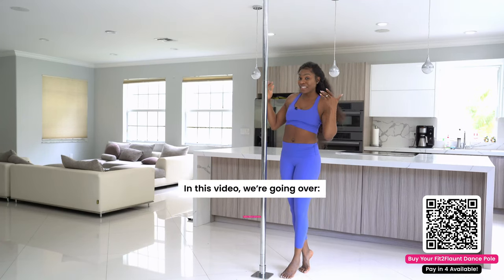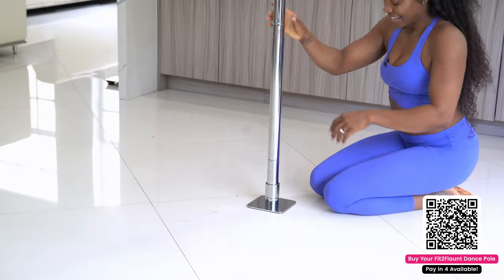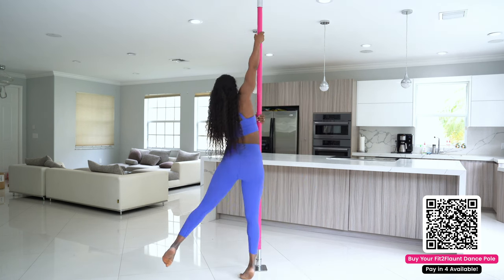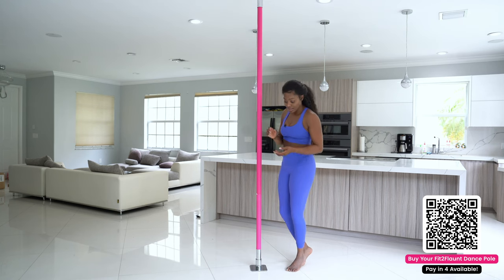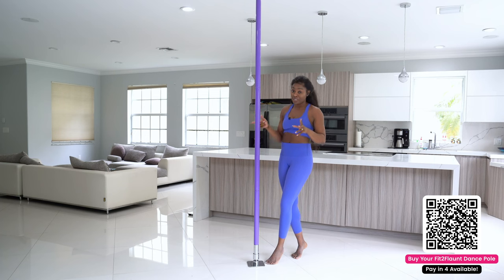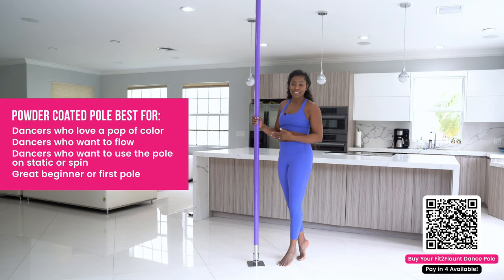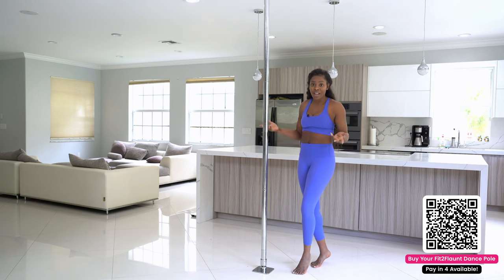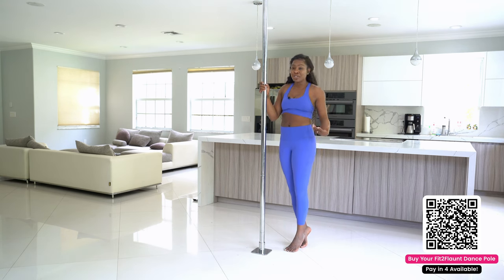Fit2Flaunt New Dance Poles (Pink Silicone vs. Purple Powder Coated vs. Chrome)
All of the Fit2Flaunt new dance poles are:
Apartment friendly
Perfect for carpet, tile, concrete, or tile flooring
Safe for up to 320 lbs
Easy twist to switch from spin to static
Easy to assemble
Include extra grip on top and bottom bases
Sleek improved design

PINK Silicone Pole: The silicone pole is best for Flaunters who want to focus on strength conditioning exercises, practicing tricks, and want to use the pole only on spin mode. This pole is not meant for sliding which can make flowing, especially on static mode literally impossible. Silicone is very tough on the skin and while you won't slip, you will need clothing to protect your skin and may end up developing callous on your hands while you get comfortable with the silicone pole. If this is your first pole, opt for powder coated or chrome instead.

PURPLE Powder Coated: The purple powder coated is not grippy like a silicone pole, it is most similar to a chrome finish. If you love the color pop and don't have a chrome pole at home already, this pole is for you! The purple powder coating is a 2023 limited edition version until supplies last.

Chrome Pole (V2): Chrome poles are the first pole any pole dancer should purchase for themselves in their pole journey if they want to  focus on pole flow, cross train in studios, want to entertain, or compete. It is the industry standard in entertainment and competition. While the chrome is the most slippery in the beginning, continued use and practice will give Flaunters the grip strength and correct skin conditioning for tricks.

Chrome Pole (V1): The V1 chrome pole is still available on our website and is just the original version of the Fit2Flaunt dance pole. This pole is still beginner friendly, plus size friendly, and apartment friendly. You still only need the tools included in the kit, a ladder, and a level to install the pole properly.